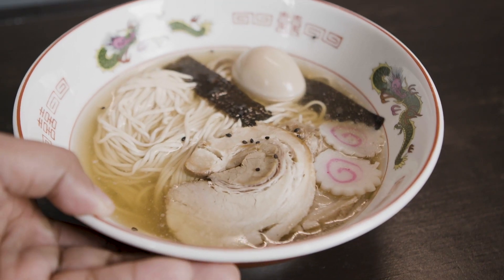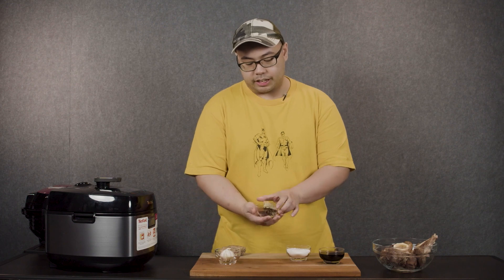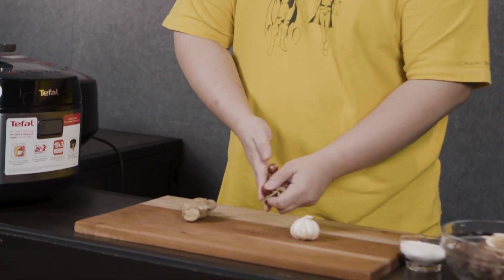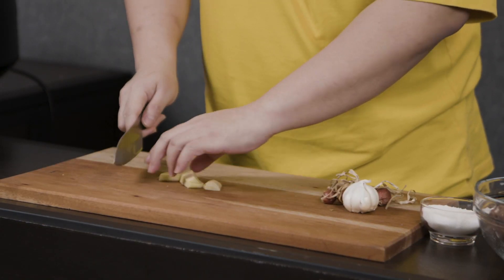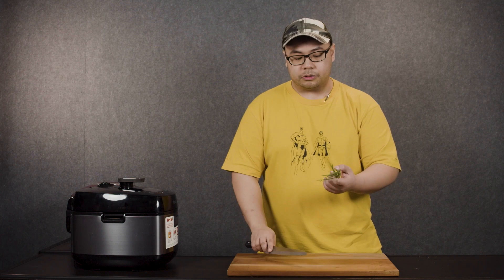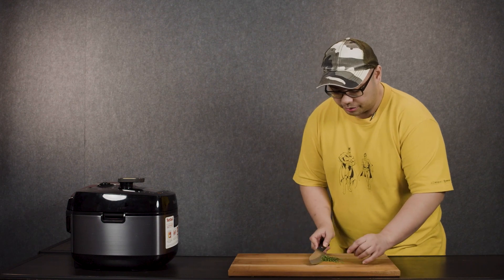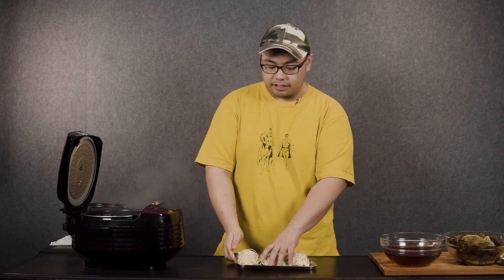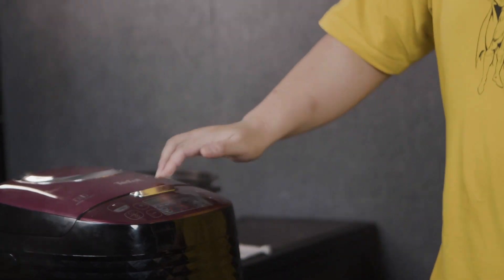Fusionized Episode 2 The Pares Ramen Fusion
Join us as Chef Martin, merged pares and ramen to create an amazing broth and elevate a comfort food to a different level